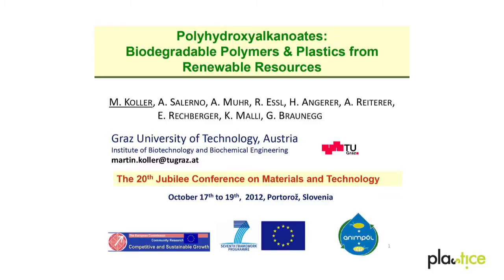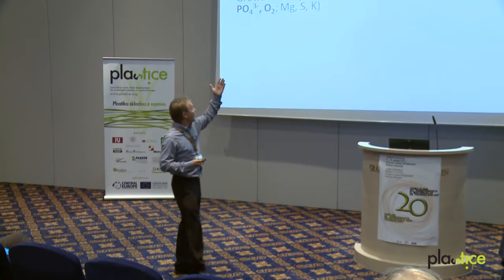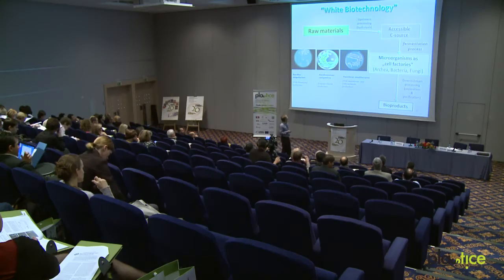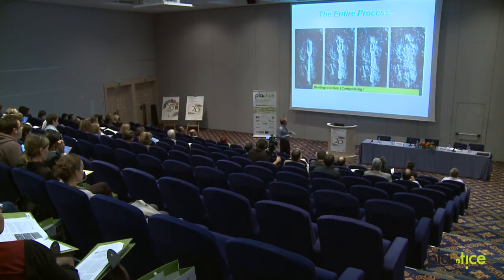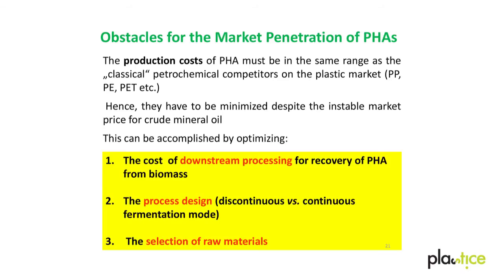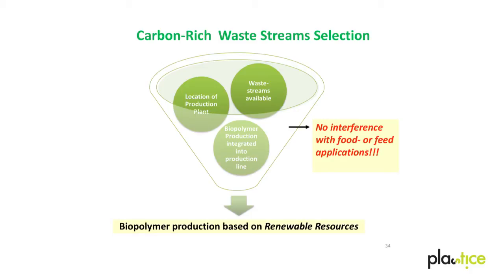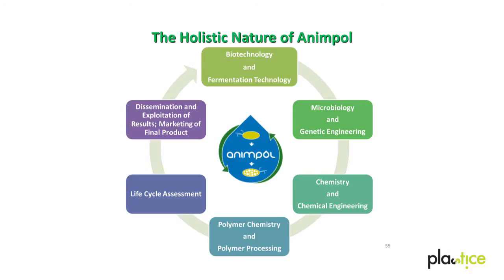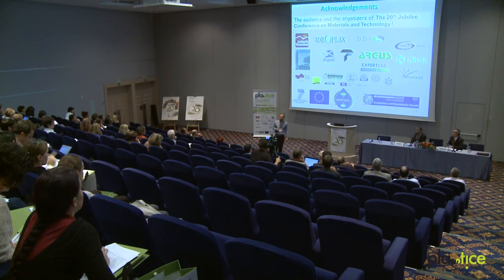dr. Martin Koller, Polyhydroxyalkanoates: Biodegradable polymeric materials from renewable resources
Dr. Koller comes from the Graz University of Technology, Institute of Biotechnology and Biochemical Engineering and is a prominent expert in PHA biopolymer production. His work encompasses process development in continuous and discontinuous mode, multi reactor production and novel downstream processing methods. His focus of research is the cost-efficient production of PHA from various surplus waste materials. He is currently coordinating the ANIMPOL European project that aims to develop efficient methods of using slaughterhouse waste and similar streams as substrates for PHA production. In his work Dr Koller always aims at implementing results of his academic research at the industrial scale.